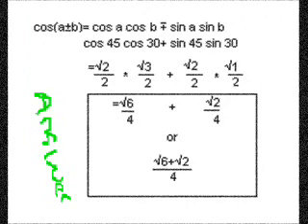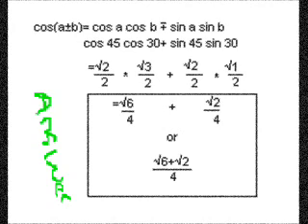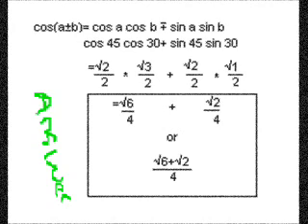Math Project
Learn how to Sum and Difference Sin, Cos, and Tan